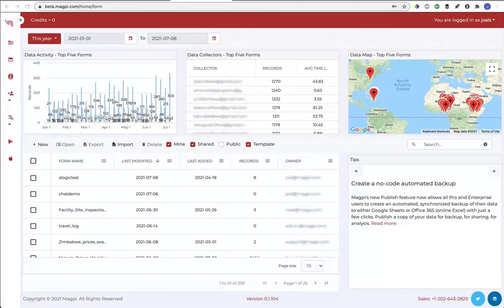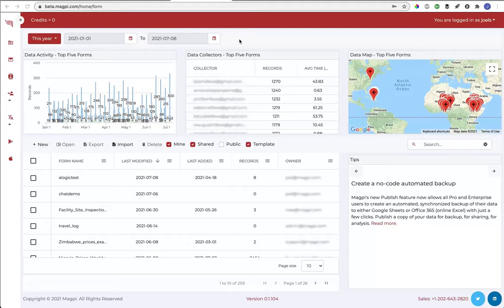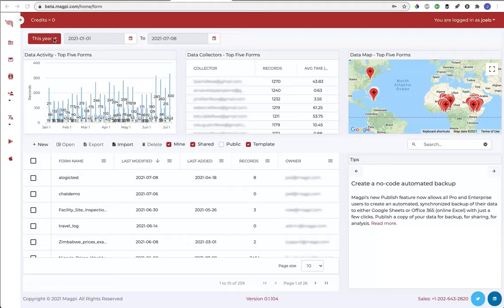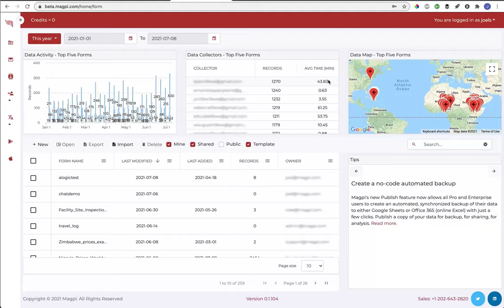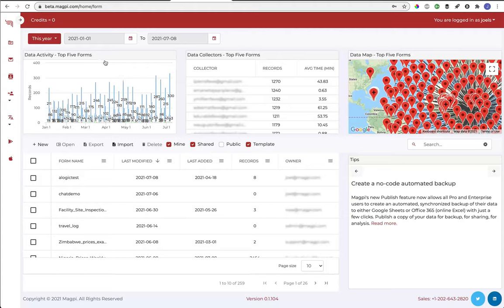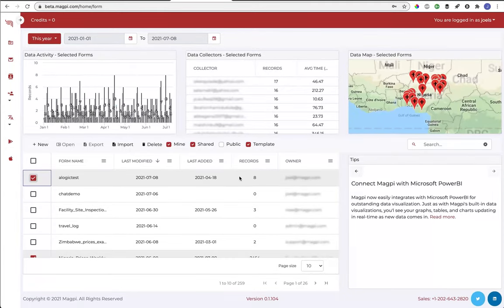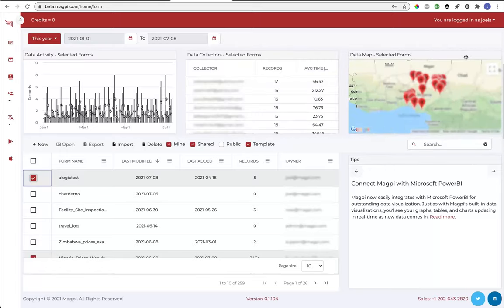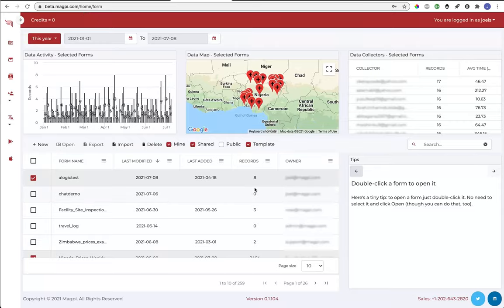Magpi Beta Dashboard | Easy Mobile Data Collection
This is a quick walkthrough of the dashboard of our new Magpi web application.

If you haven't had a chance to log into the new Magpi, here's a quick sneak peek into your new dashboard. A faster and easier way to dive into your data, with just a few clicks.

In the new application dashboard there is a lot more information to see, a lot more choices to make, a lot more ways to dive into your data. So you don’t need to make 7 or more clicks to get the information you need.